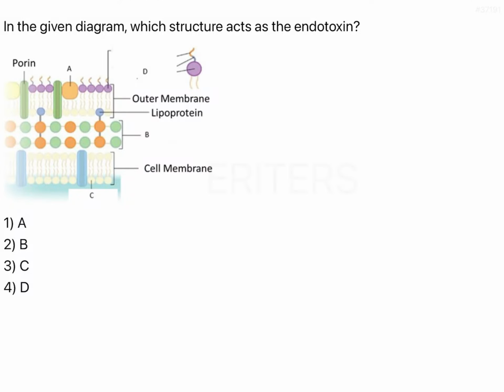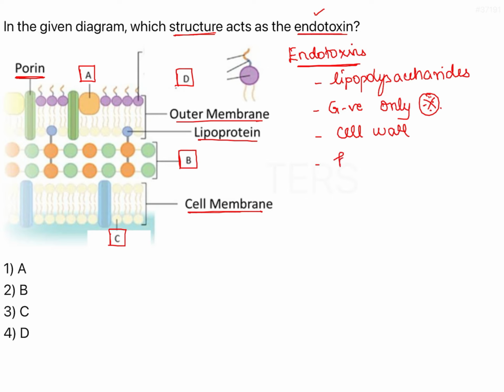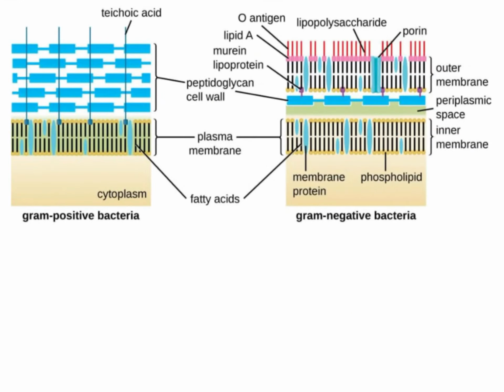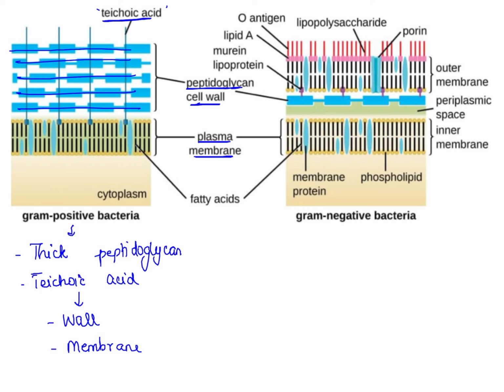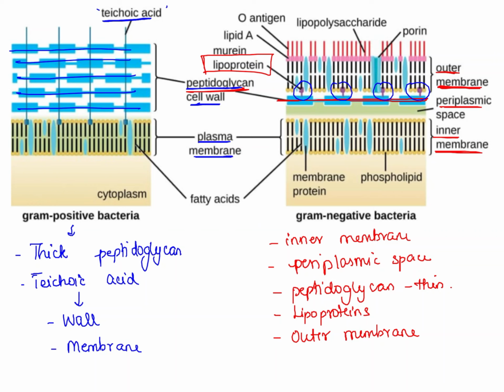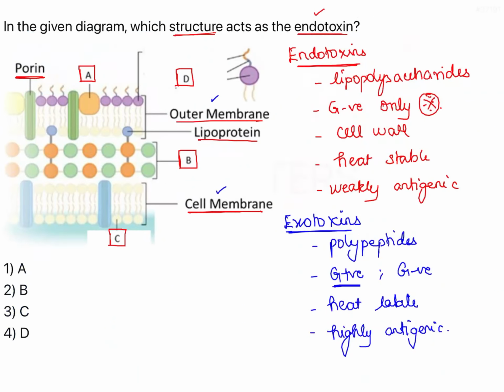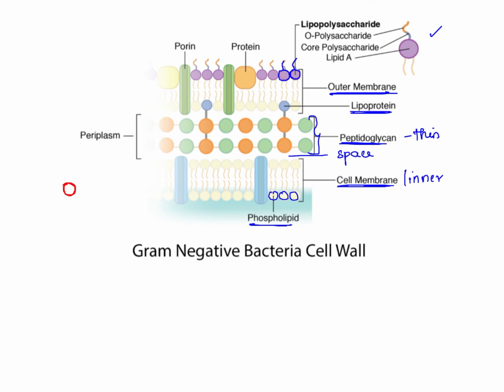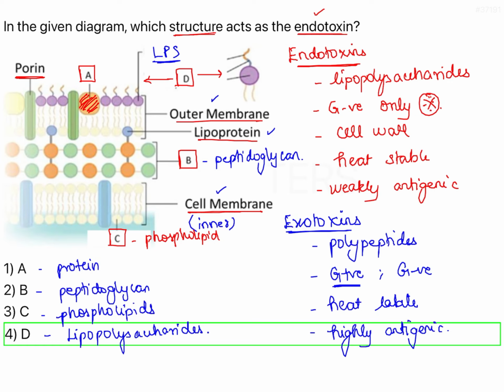NEET MDS | INICET - Microbiology - Bacteriology | Explanatory Video | MERITERS